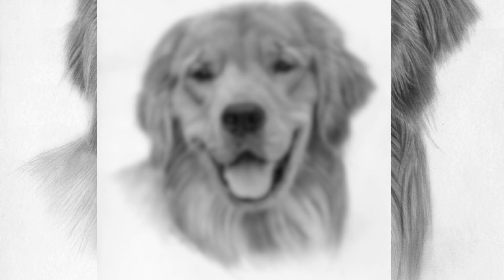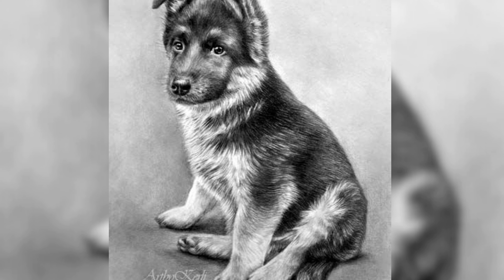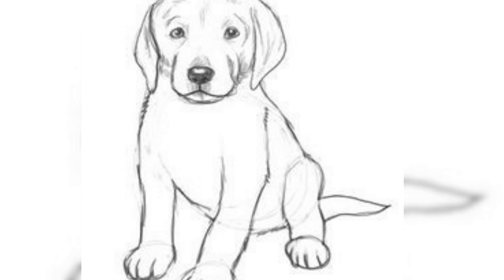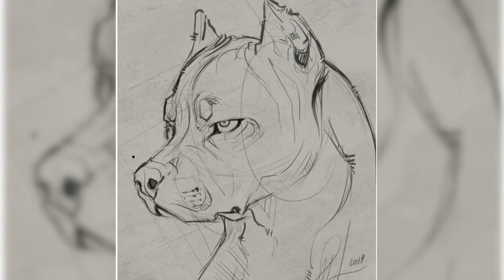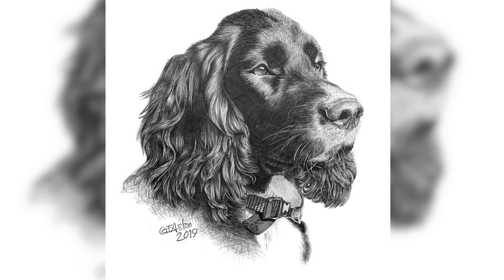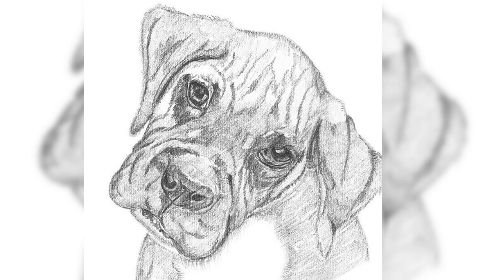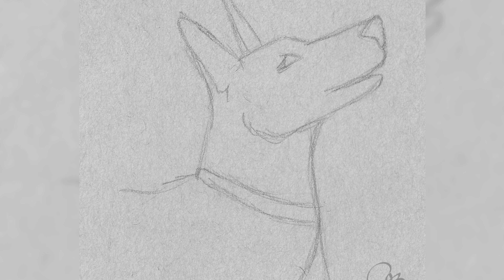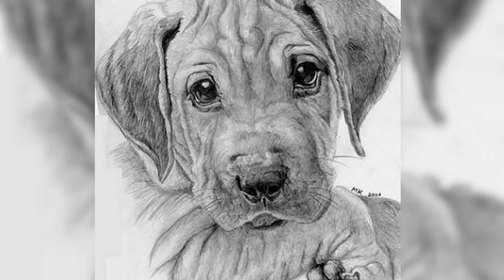Puppy Sketch Compilation - Inspirations to Draw Puppies in Pencil & Cartoon Style!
Puppy Sketch Compilation: Beautiful Pencil Drawings of Puppies

If you're a dog lover and an aspiring artist, this video is perfect for you! In this Puppy Sketch Compilation, we showcase various drawing styles and techniques to help you draw puppies in both pencil and cartoon styles.

Whether you're a beginner or an experienced artist, these inspirations will surely get your creative juices flowing. From cute and cuddly to playful and mischievous, these sketches feature various breeds and personalities that will surely tug at your heartstrings.

So grab your pencil, paper, and your furry friend, and let's get started on drawing these adorable puppies!